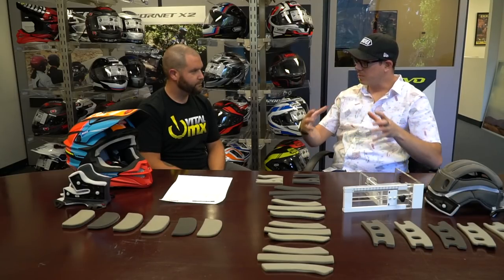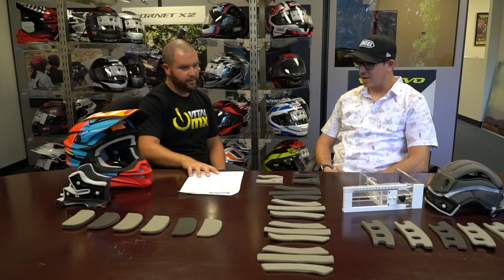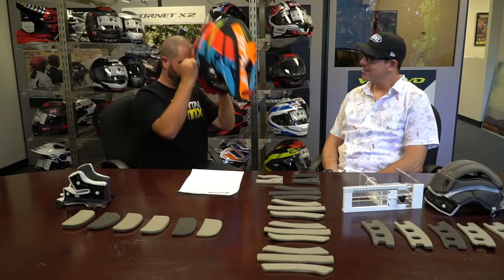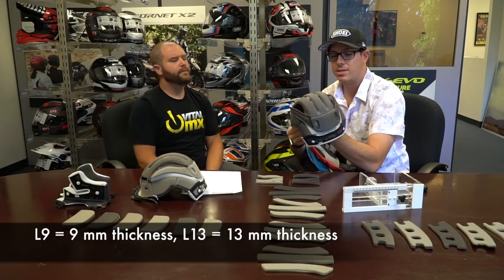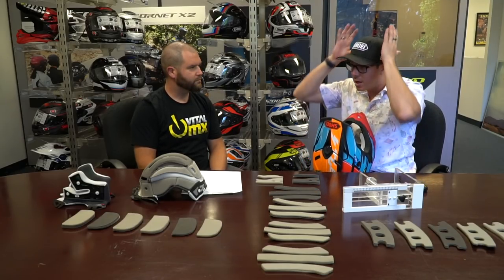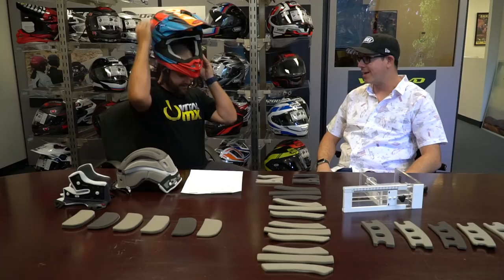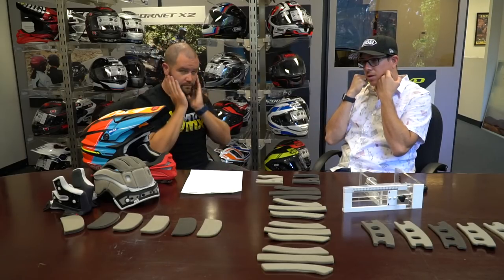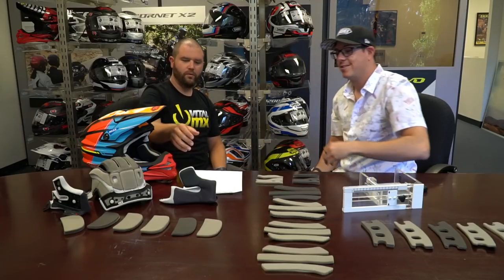Shoei's Personal Fitting System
Vital MX staffer Sean Klinger drops into the Shoei North America HQ to try out Shoei's Personal Fitting System and finds out he has a pretty weird shaped head.